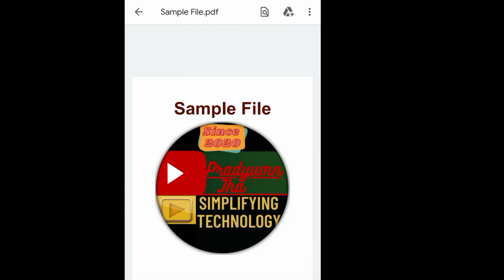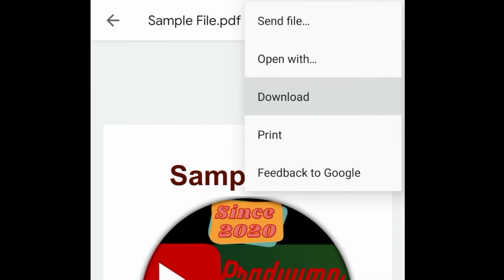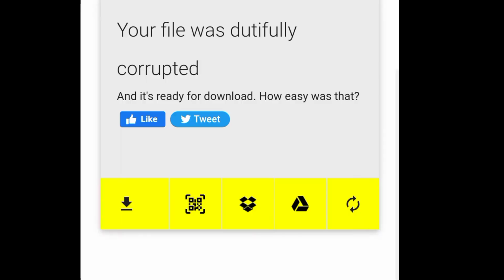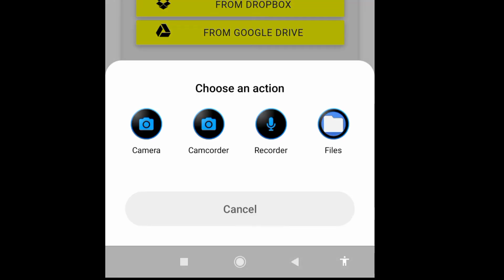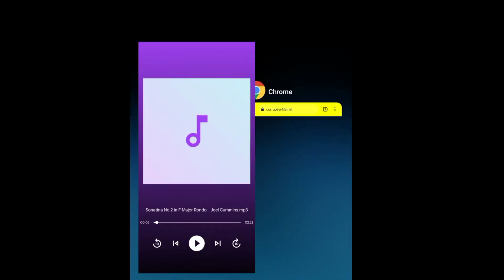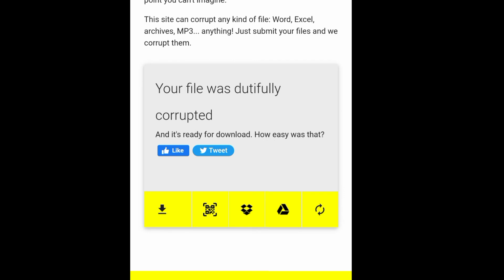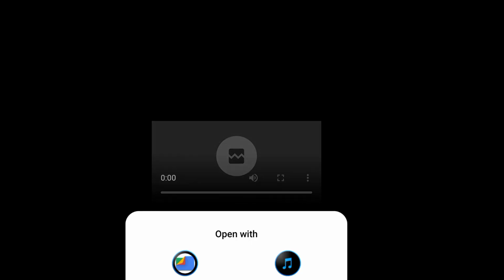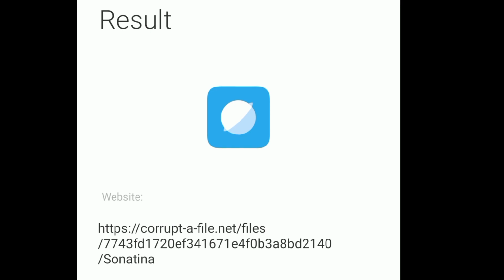Corrupt a File in 1 Minute || Best Website || Best Tutorial